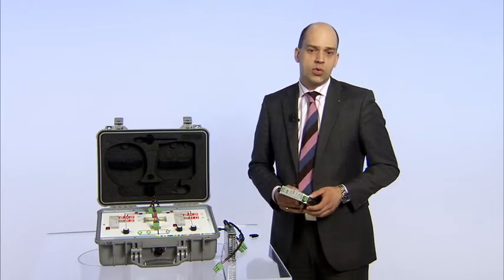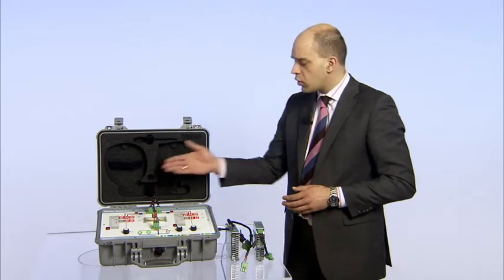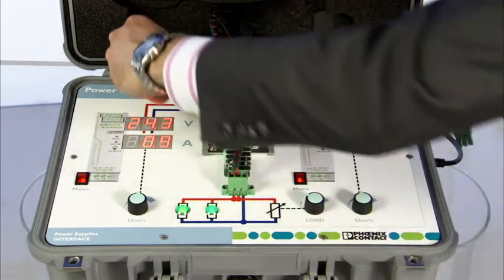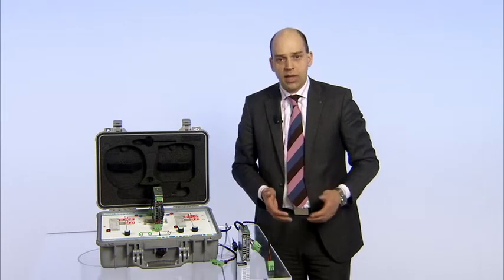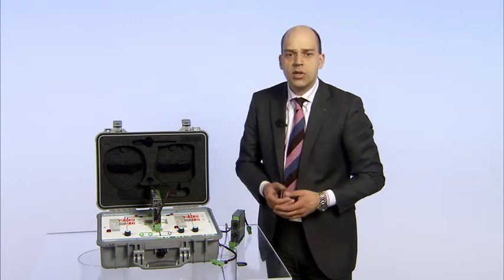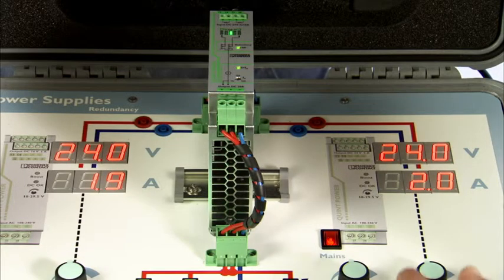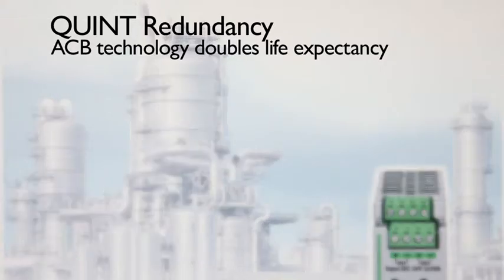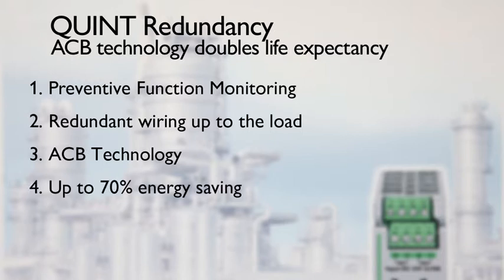11 2 010 Demo Case Power Solutions Quint Redundancy en uk